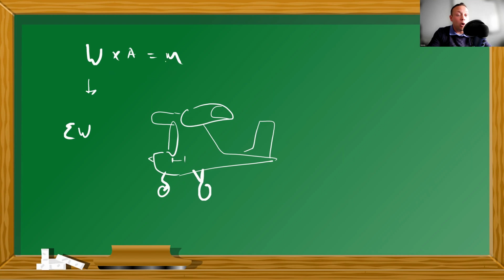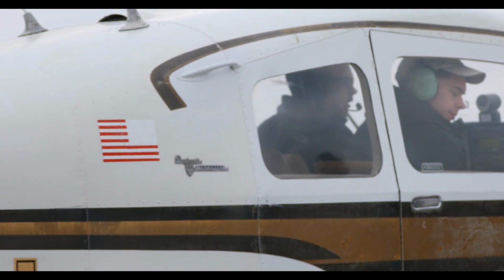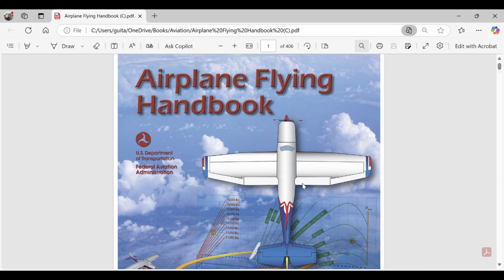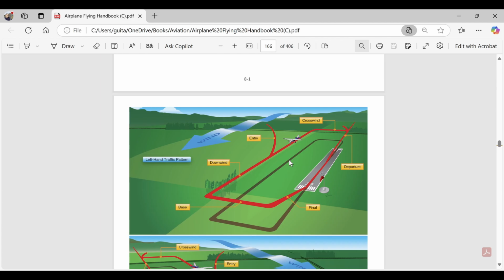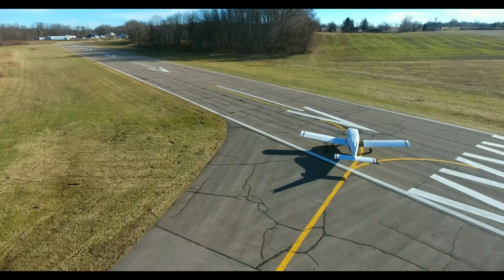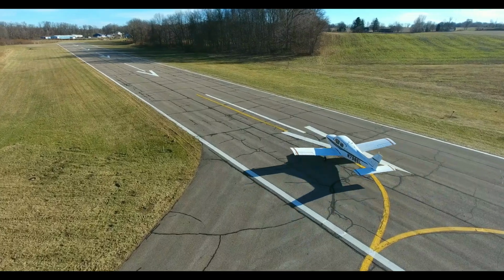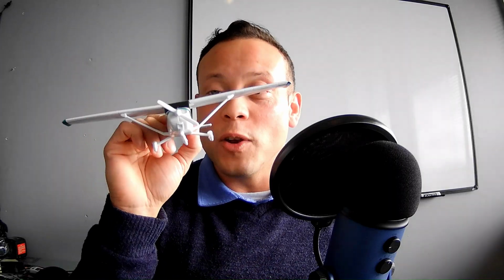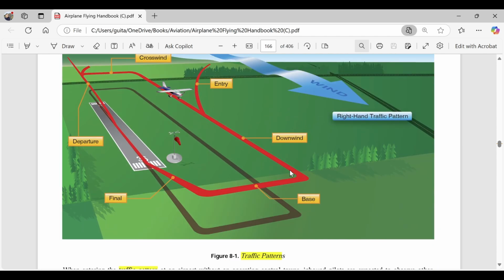Brief Flight Scenario 1/3/1 with me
We're briefing scenario 1/3/1 today.
Be sure to have your flight plan written out and review your 91.103 items before you get to the airport.

Get your audible copy of Astronaut's Guide to Life on Earth

Airplane Flying Handbook

Pilot’s Handbook of Aeronautical Knowledge

Pilot Supplies:
Flight Computer
Garmin GDL50
Bose Headset
Flight Jacket

My simulator setup:
USB Yoke
USB Flight stick
USB Pedals
VR Headset